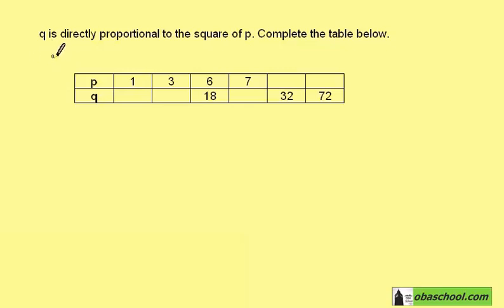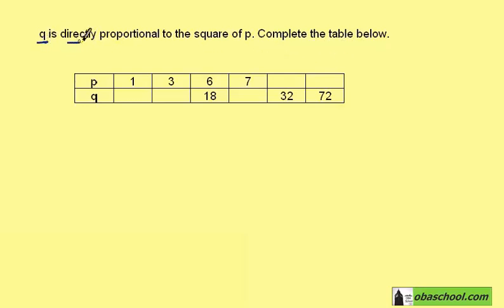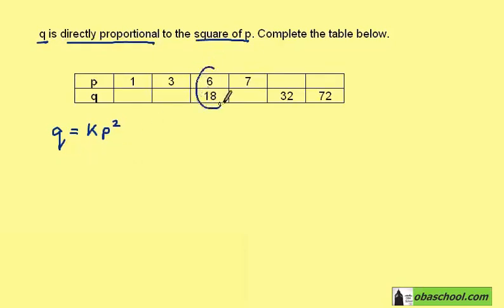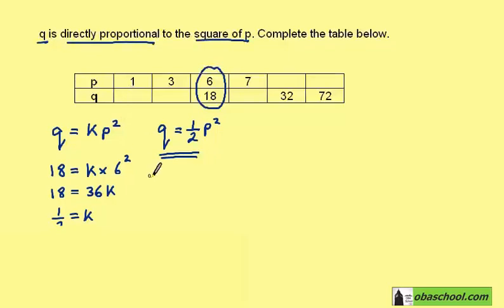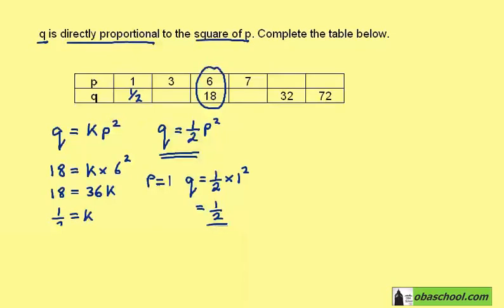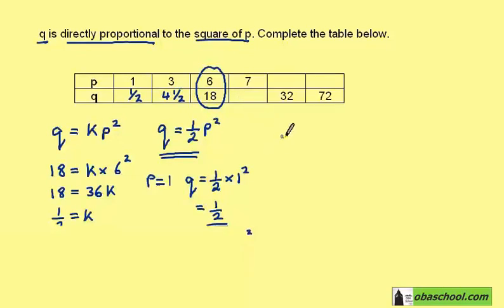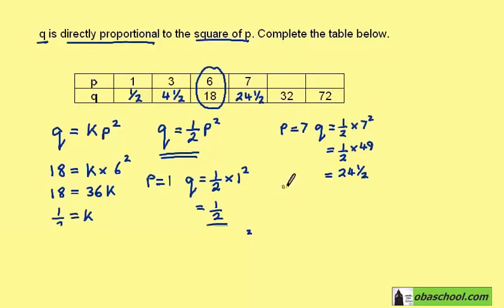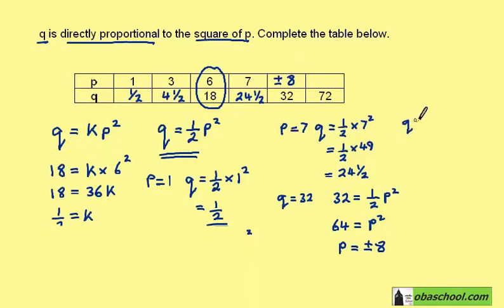Proportions and graphs - 1.14 More Direct Proportion -Algebra Ratio and Prop -Direct Proportion Eg 4